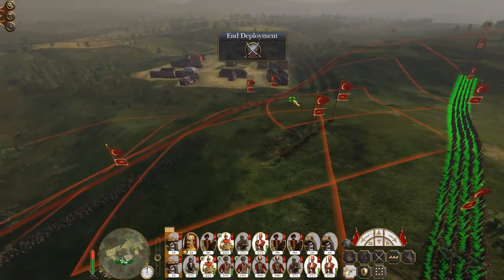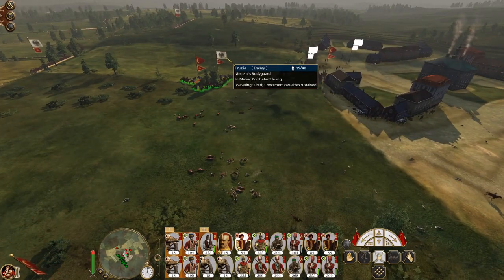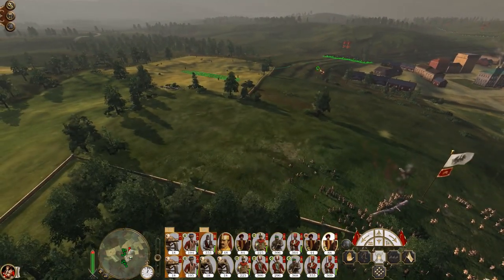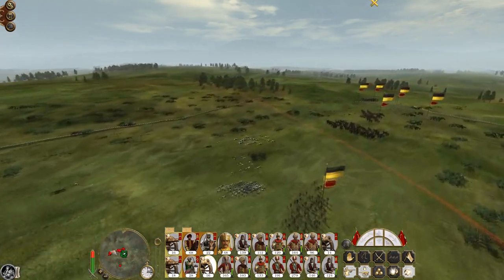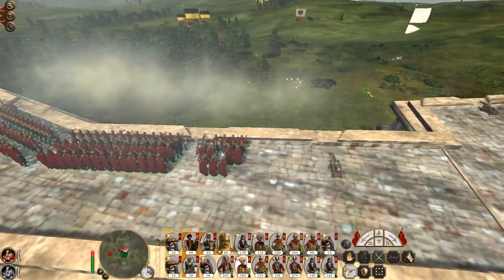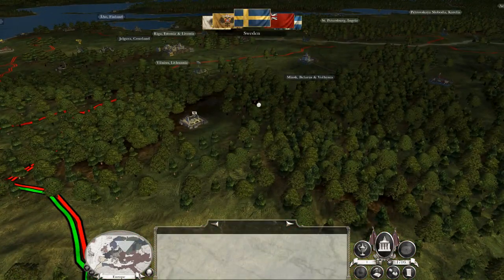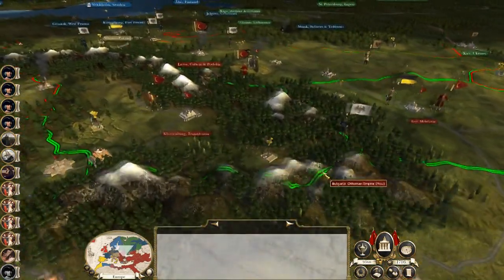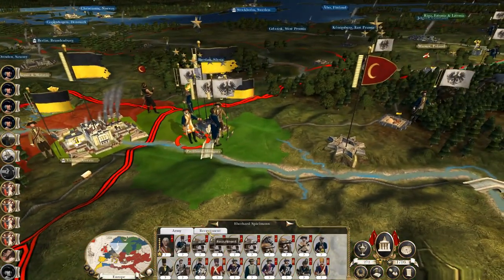Let's Play Empire Total War: DM - Ottoman Empire #34 - Merry Christmas from Lwow!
Hey guys, welcome to the next episode of my EmpireTotal War Lets Play as the Ottoman Empire - in this episode we intercept an Austrian force near Lwow and force them to attack us, glorious siege defence!

Merry Christmas and happy holidays everyone, be safe :)